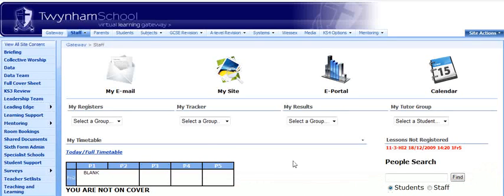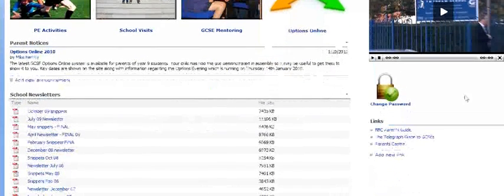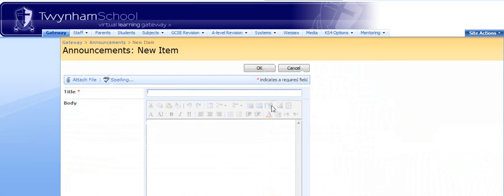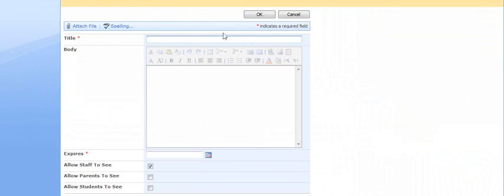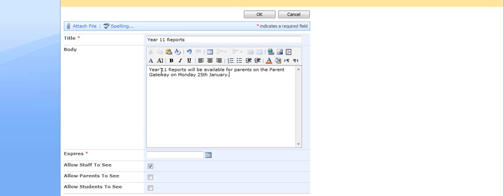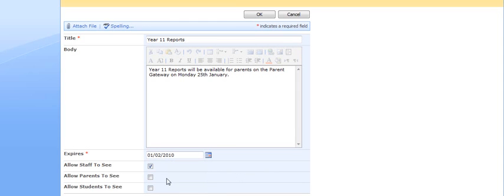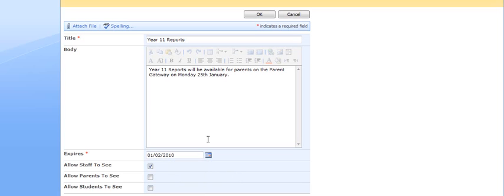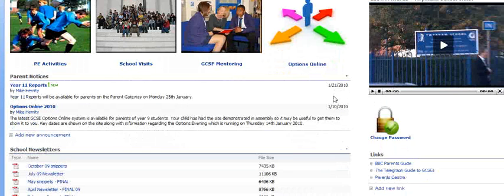8 Basic Features of SharePoint part 1